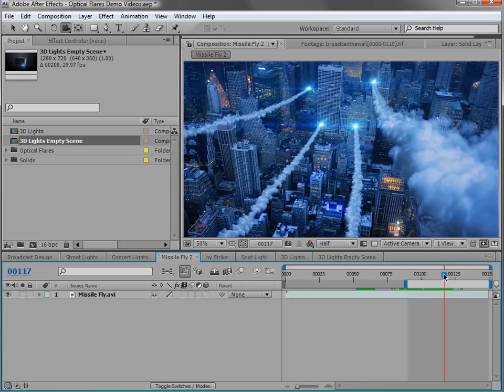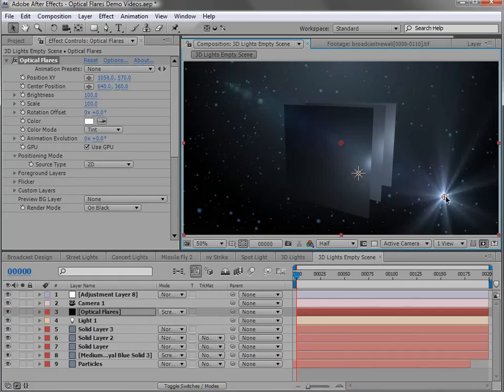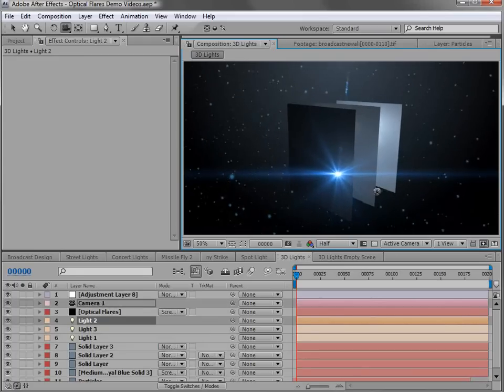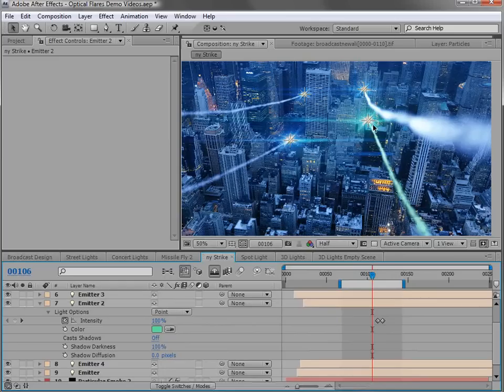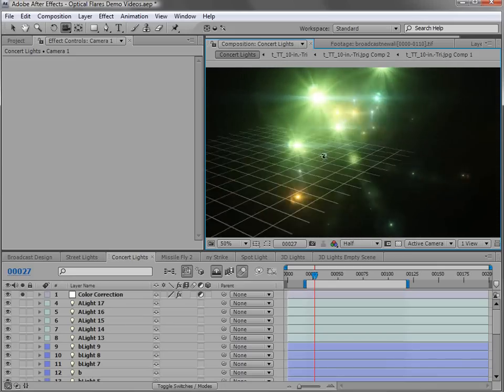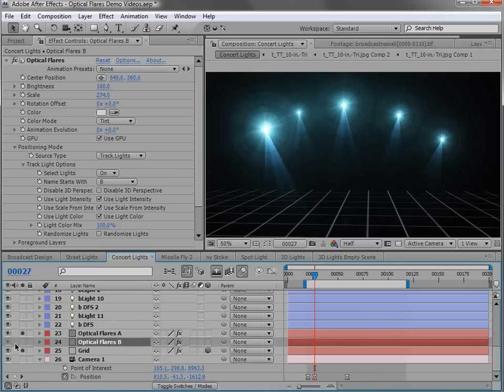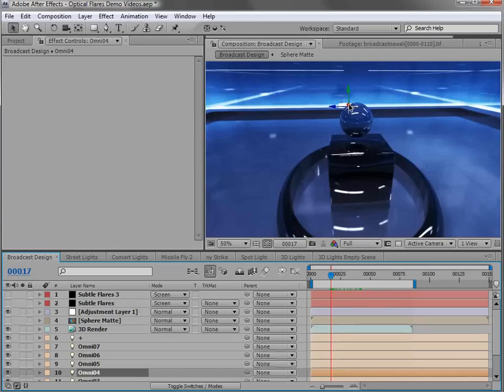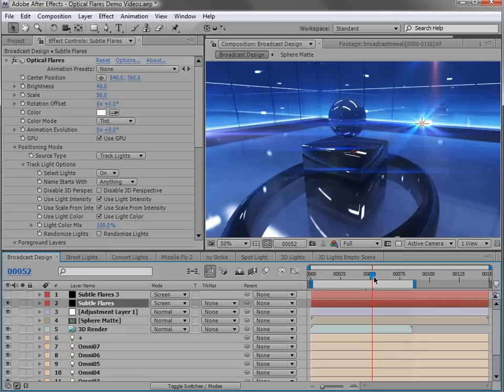3D Lens Flares (Tutorial)